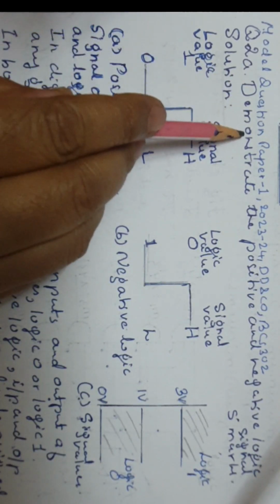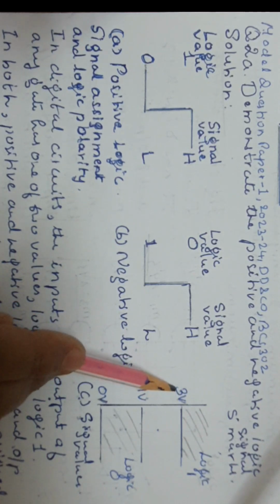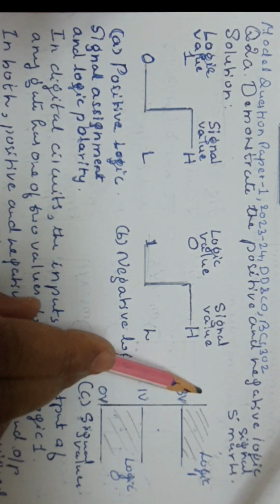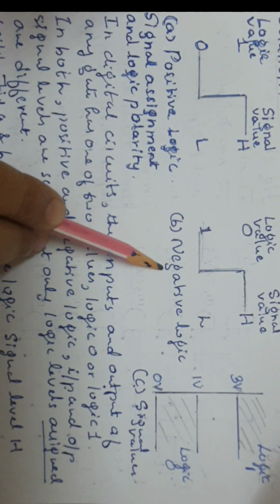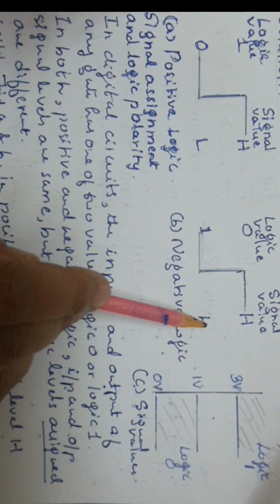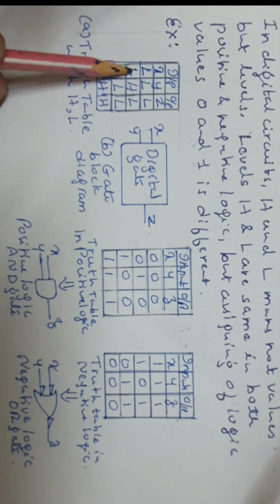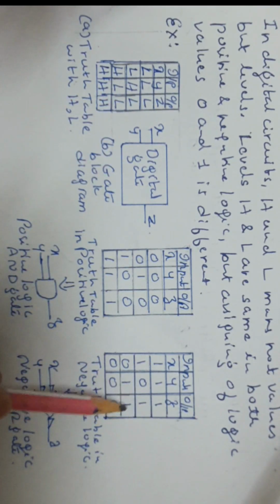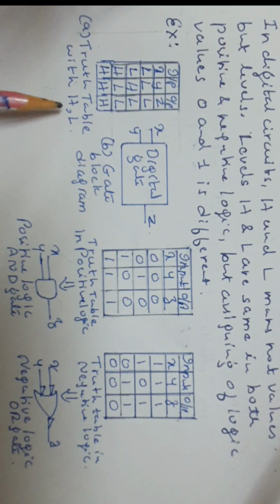Q2a, 2023-24, Model Question Paper | Digital Design and Computer Organization | BCS302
what is positive and negative logic is discussed.